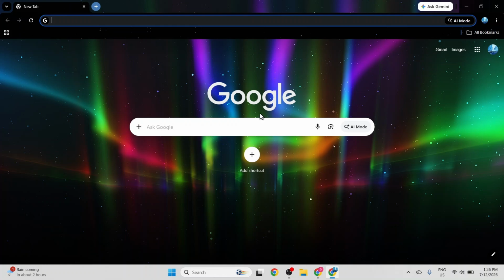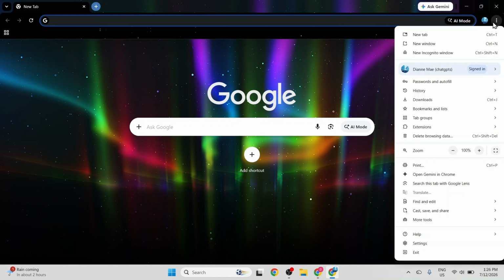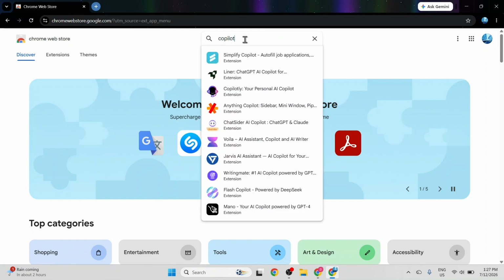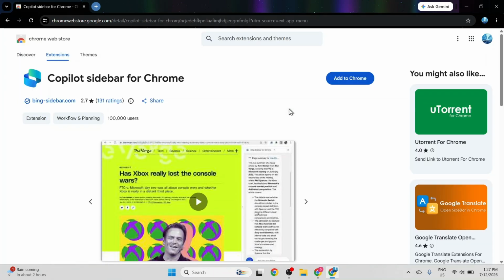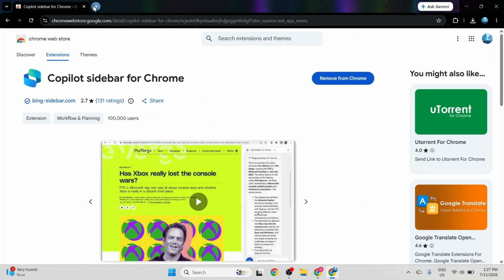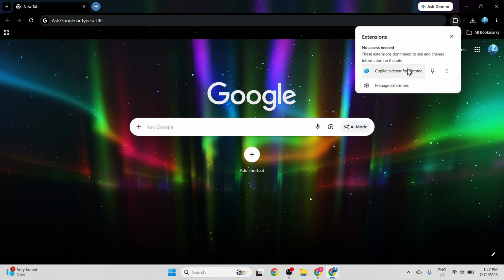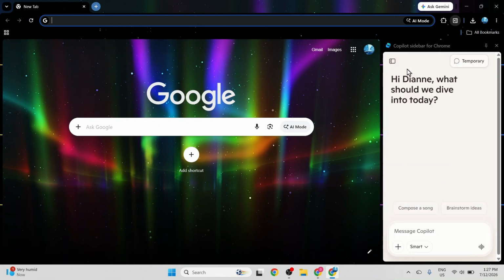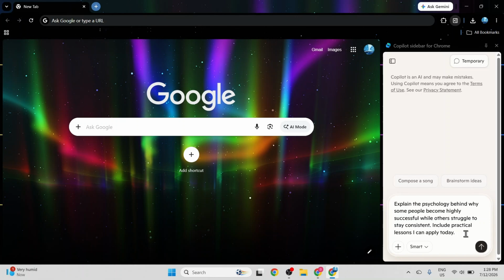How To Get Copilot In Chrome Sidebar